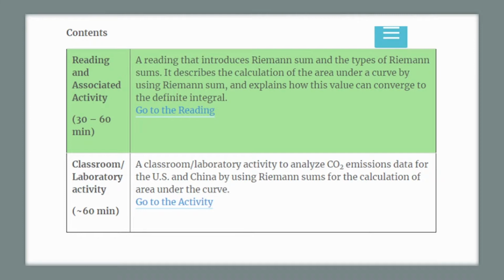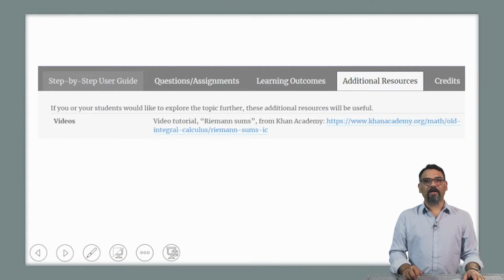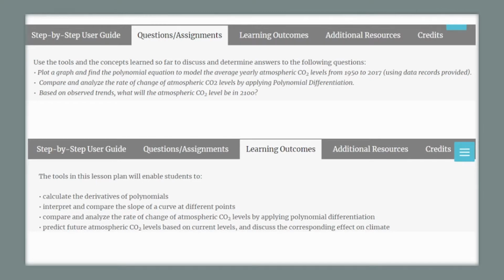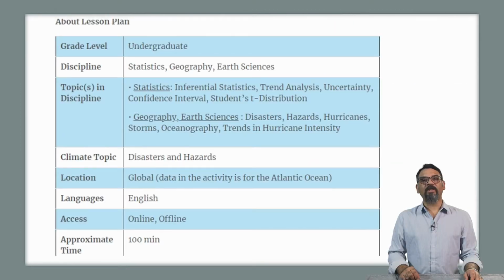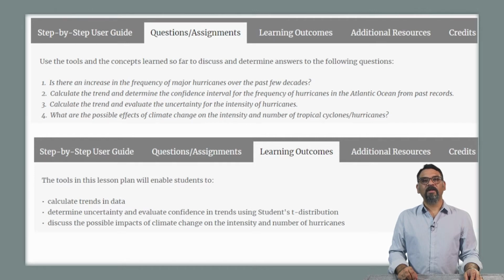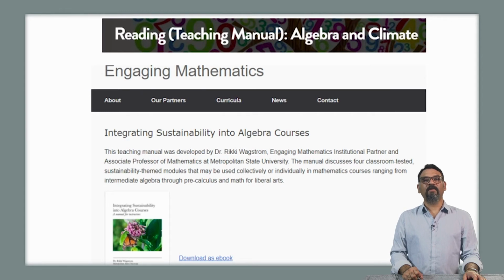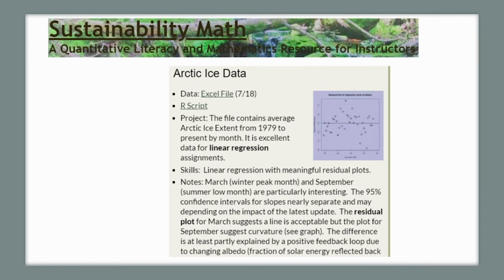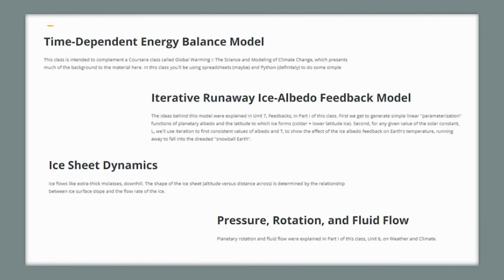Mathematical Methods To Understand Climate Change/Climate Change in Maths and Statistics Classrooms